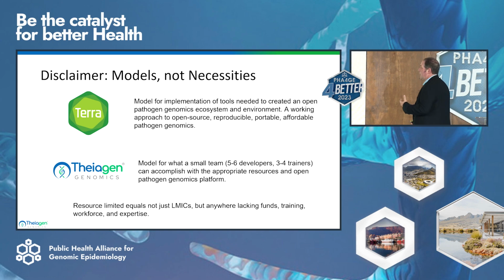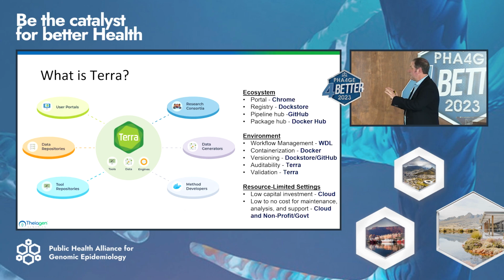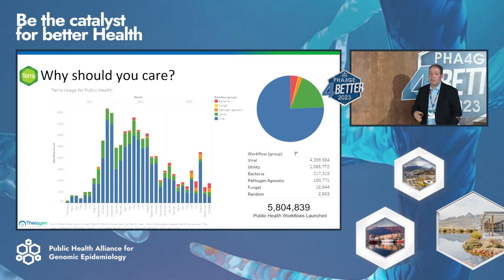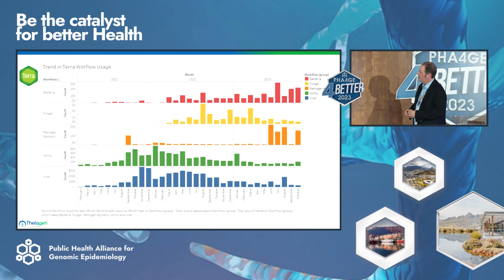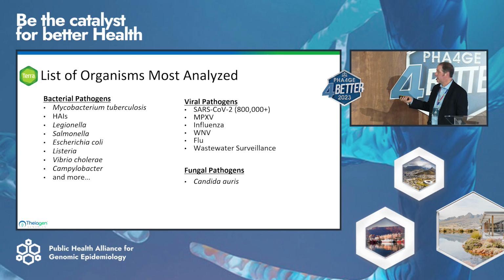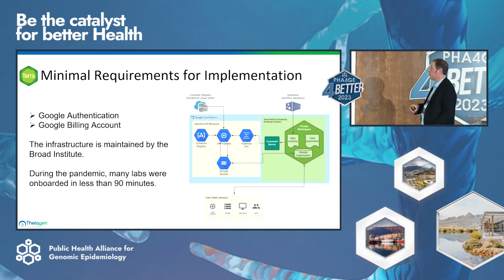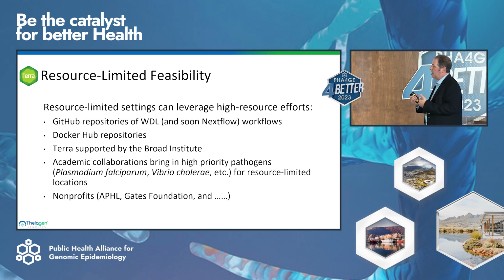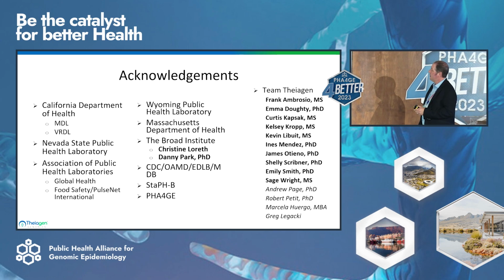Using Terra for Open Pathogen Genomics | Joel Sevinsky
Speaker: Joel Sevinsky (Theiagen Genomics)

Title: Resource-Limited Settings Need Not Settle for Resource-Limited Bioinformatics: Using Terra for Open Pathogen Genomics

The PHA4GE Conference 2023 was held from 30 October - 1 November 2023 at Cavalli Estate, Cape Town, South Africa. The conference explored a range of topics that are crucial to public health and genomics, including:

Quality assurance in public health laboratories
Computational tools for pathogen surveillance
Infrastructure to enable public health pathogen genomics in resource-limited settings
Harmonizing pathogen data collection
Priority pathogens
Ethical data sharing during a pandemic
One health
Any other priority areas in bioinformatics and genomics

This session was record on 31 October 2023.